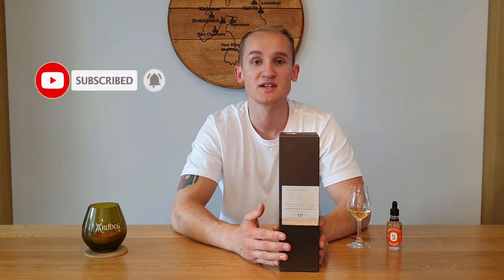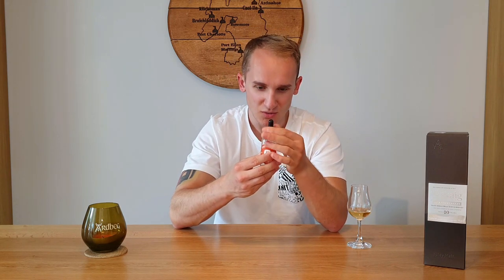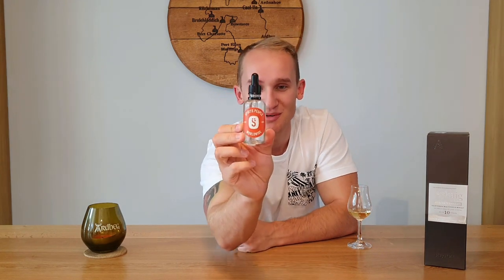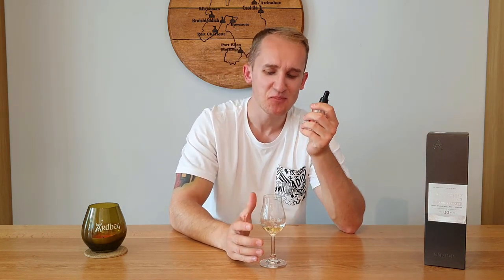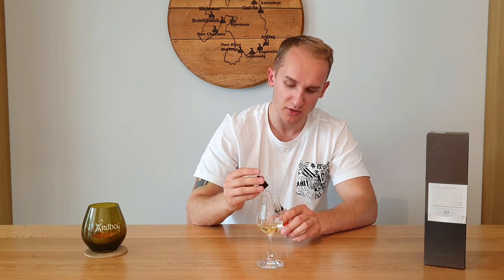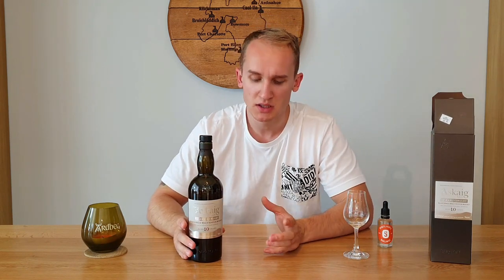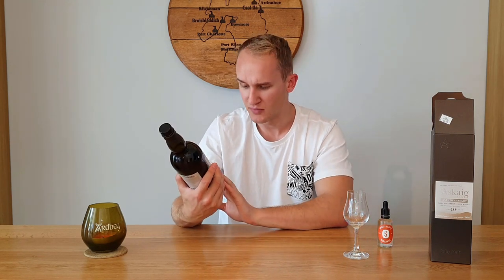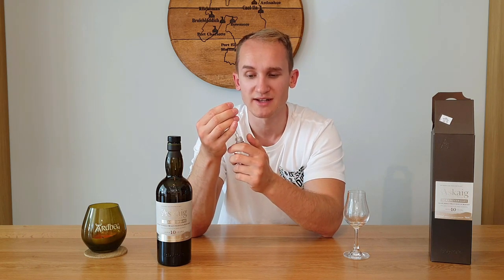Port Aksaig - 10 Year Old Review #25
I have never had or tried Port Akaig and I decided I needed to have a bottle for my collection. When in Edinburgh I tried the 100 proof but I was drawn to the 10 year old - maybe due to the age. I wonder if this will better than the Ardbeg 10?